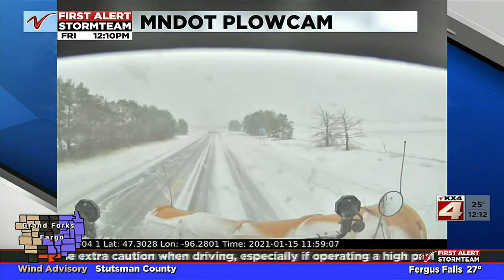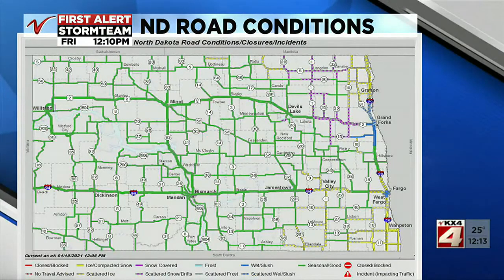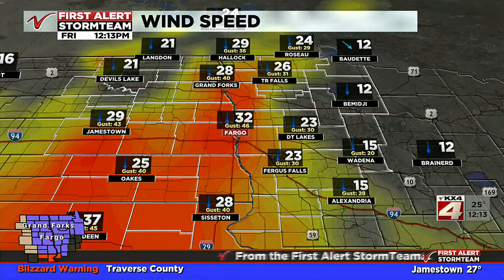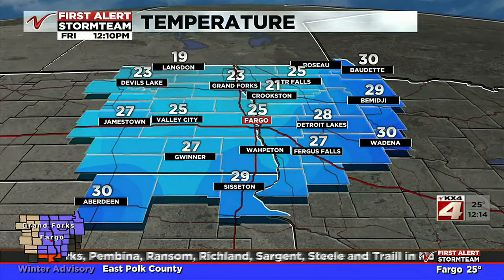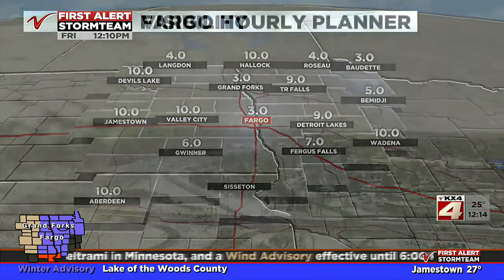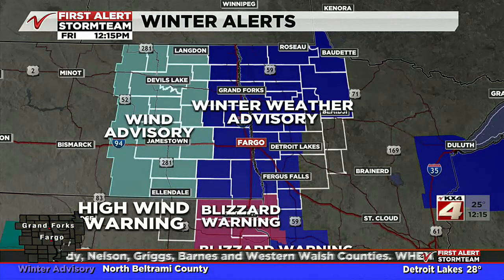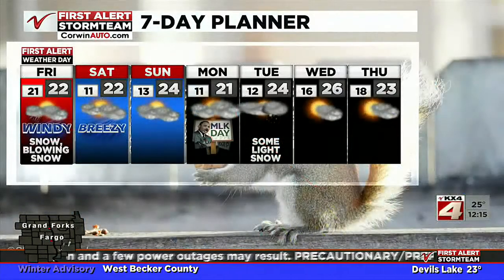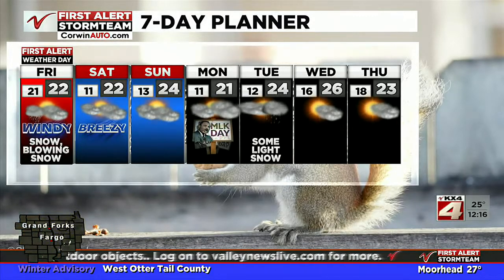Weather Noon Weather January 15